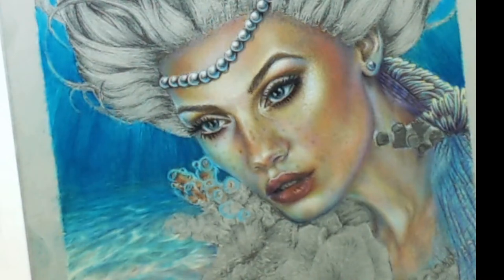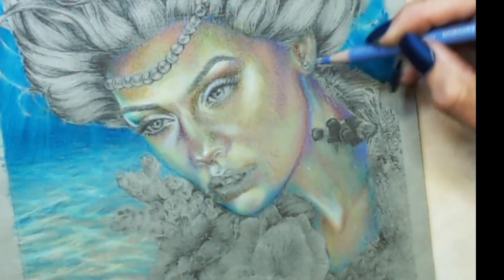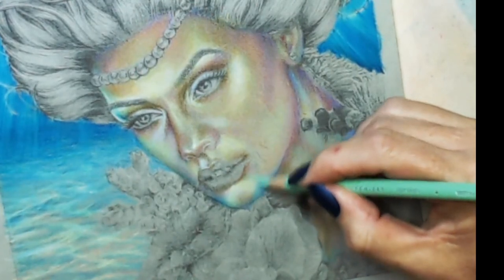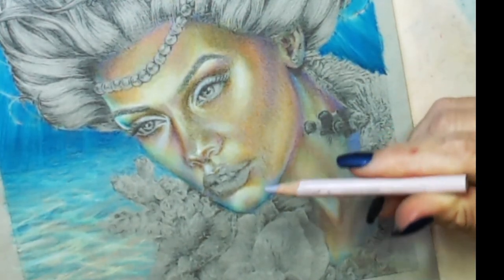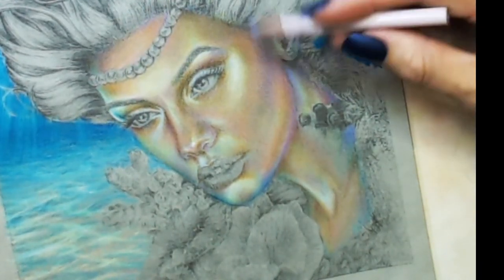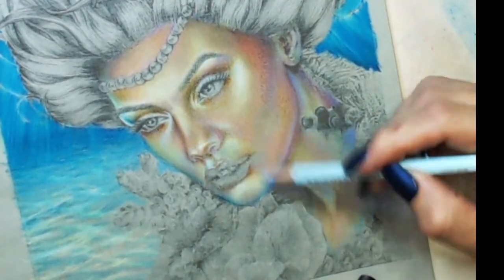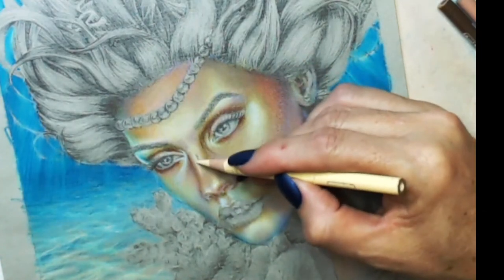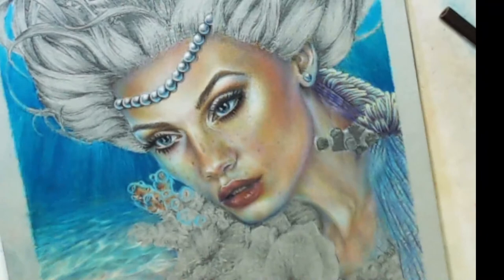Mermaymarvels event (part 3) - How to color multi-color skin tone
I want to thank Natalia for letting me draw one of her amazing photos
you really inspired this page
special credit to :
Model: Anastasia Vilkova,
 Photographe : Natalia Artemieva,
Hair Stylist - Takuya Yamaguchi,
Makeup Artist - Gabriella Golan,
Light Assistant - Vladislav Artemiev

In this tutorial, I will be coloring one of my images that are available from my Etsy Store

 I will be using Fabriano toned clay paper and the following Prismacolor premier pencils :

Mermaymarvels event (part3) How to Color Multi Color Skin tone

PC 1092 Nectar
PC 992 Light Aqua
PC 956 Lilac
PC 929 Pink
PC 1020 Celadon Green
PC 1031 Henna
PC 1079 Blue Violet Lake
PC 1080 Beige Sienna
PC 934 Lavender
PC 941 Light Umber
PC 920 Light Green
PC 1001 Salmon Pink
PC 120 Sap Green Light
PC 1028 Bronze
PC 1033 Mineral Orange
PC 1074-70%FrenchGrey
PC 1026 Greyed Lavender
PC 928 Blush Pink
PC 1094 Sandbar Brown
PC 1032 Pumpkin Orange
PC 140 Eggshell
PC 1072- 50% French Grey
PC 1098 Artichoke
PC 1089 Pale Sage
PC 1081 Chestnut
PC 1018 Pink Rose
PC 947 Dark Umber

Check out the  Monarch Coloring event's Facebook Page to see all artists involved and images check it out

JOIN COLOUR MY DREAMS / MONJA MITCHELL GATES ART FANS ON FACEBOOK
for a fun event Mermay ocean magic with page set prize
JOIN COLORING FIESTA GROUP ON FACEBOOK
The more images from the event that you color and put into the event album in the group the more chances you will get in the drawings to win. There will be Etsy gift cards, Amazon gift cards, coloring pages, sets, and singles as prizes so go join the group to enter

I love creating videos that help adult colorists learn, grow, enjoy, create and challenge themselves. This Tutorial can be used on any image